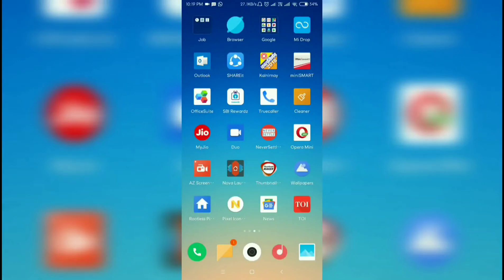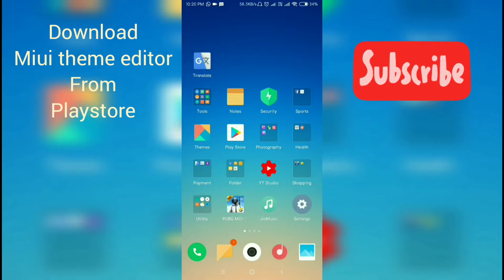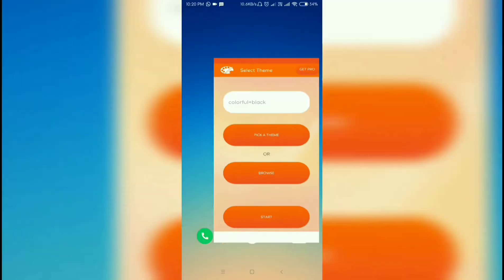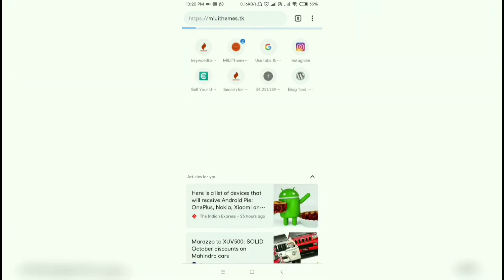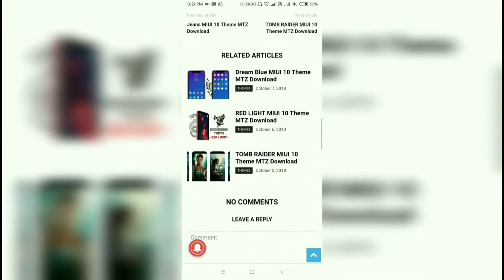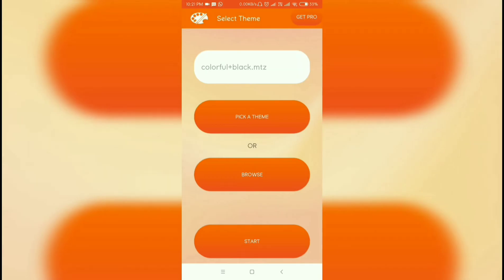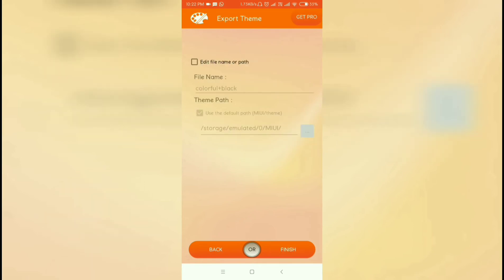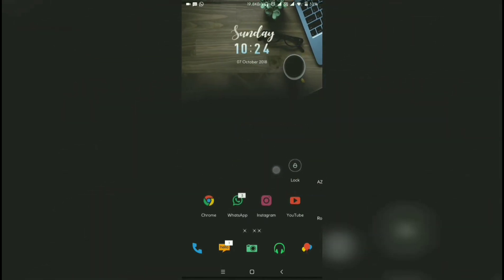How to install and apply third party theme for miui 10 and miui 9!